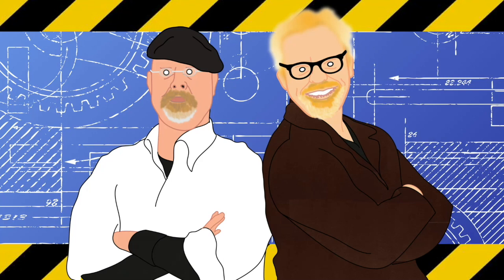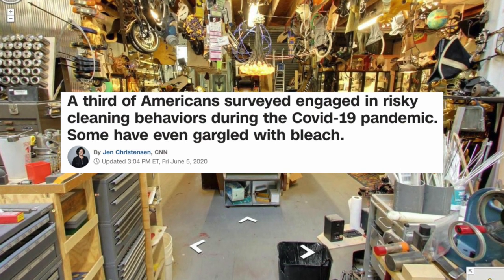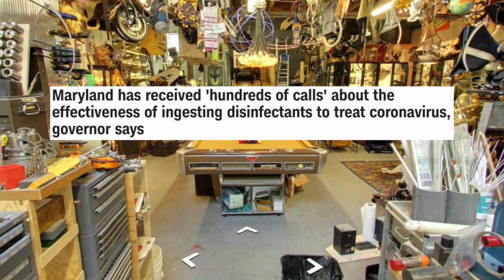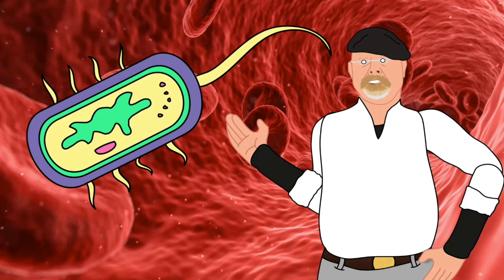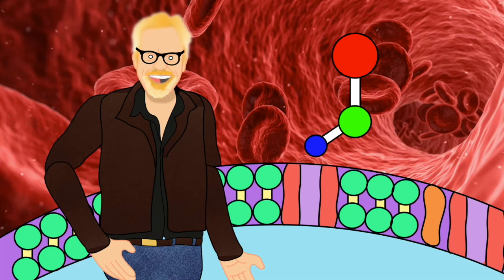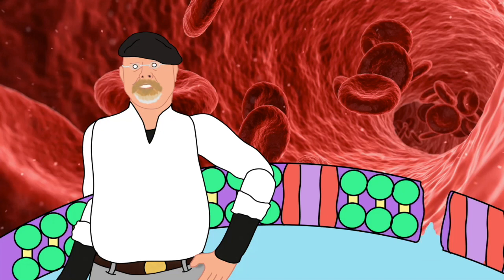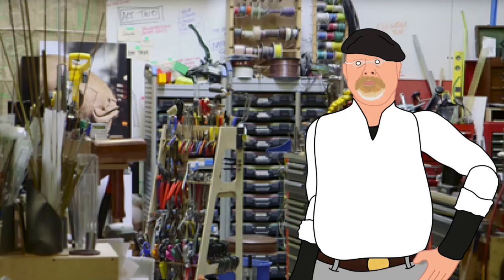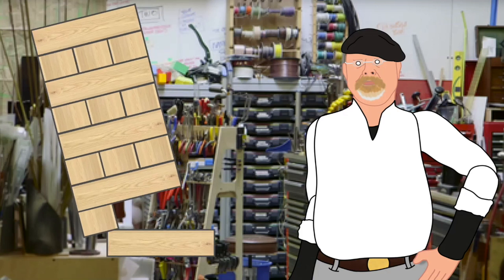COVIDBUSTERS: Disinfectants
In this video, the COVIDBUSTERS are taking on the common myth that Bleach and other Disinfectants can be used to safetly treat COVID-19! Don't try this at home!